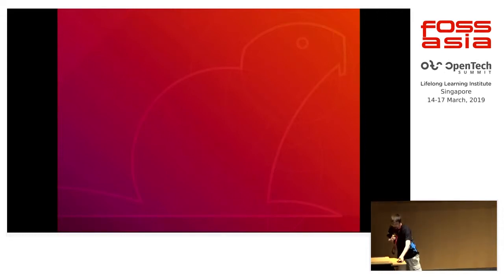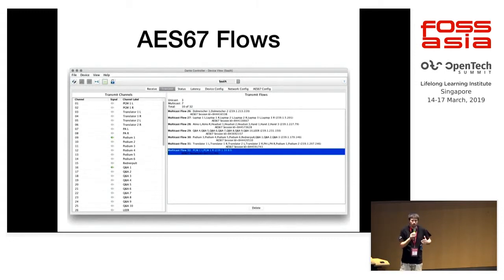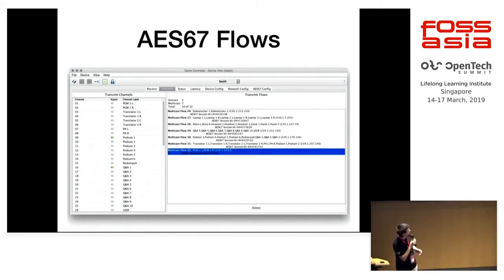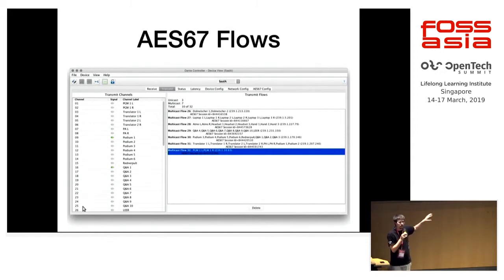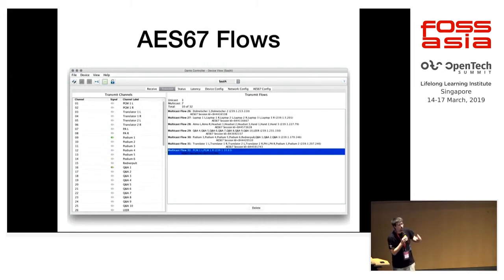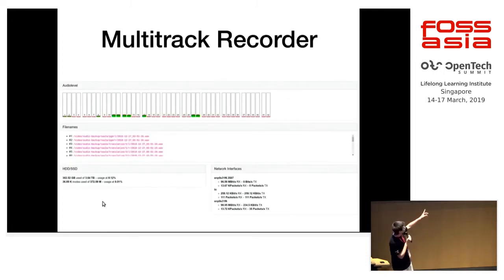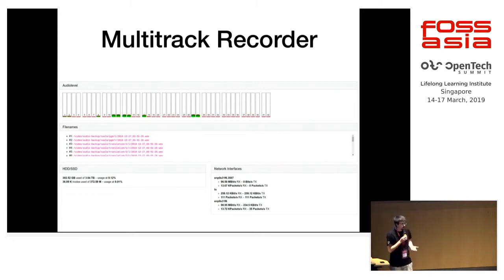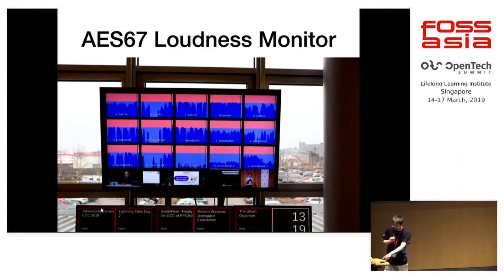How we used AES67 at 35C3 by Peter Körner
17 March 2019 10:35, Lecture Theatre

AES67 is a technical standard for audio over IP and audio over Ethernet interoperability.